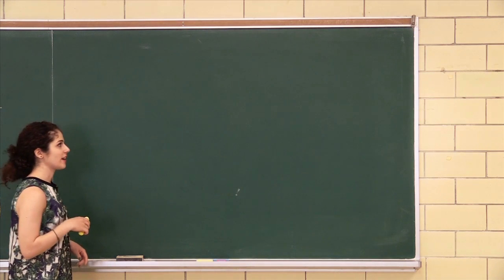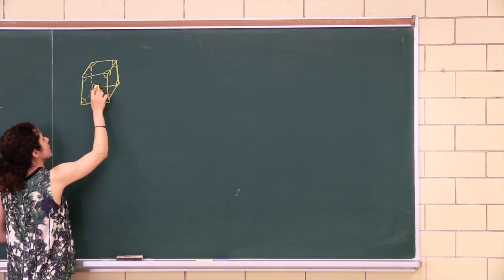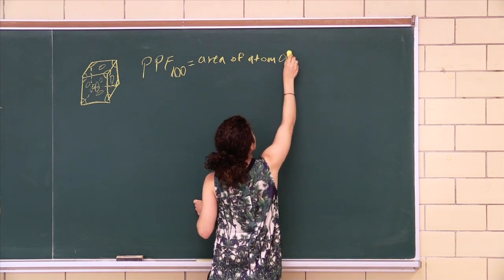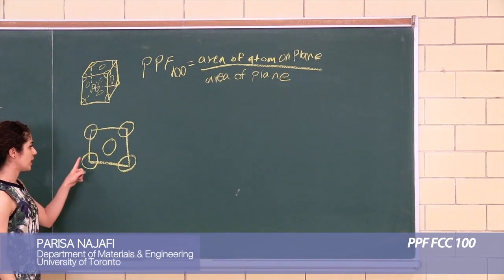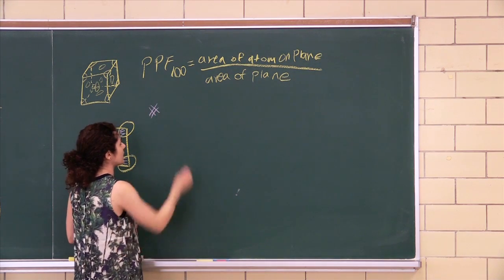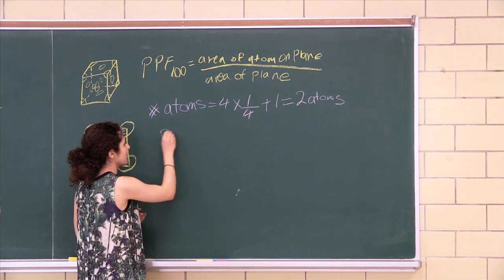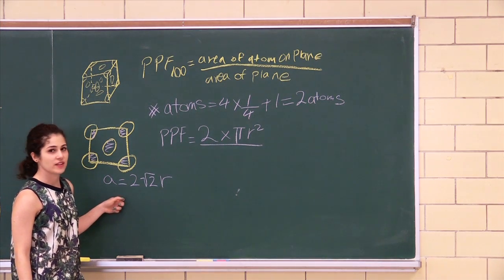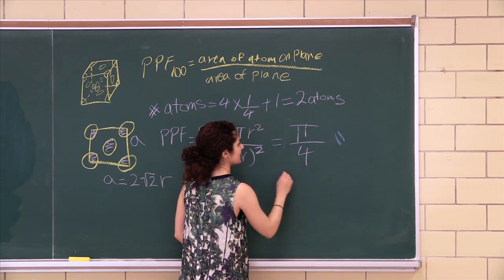Planar packing fraction (factor) for the face centred cubic (100) plane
In this video, Parisa works through the calculation of the planar packing fraction, or factor (PPF) for the face or (100) plane of the face centred cubic (FCC) crystal structure.